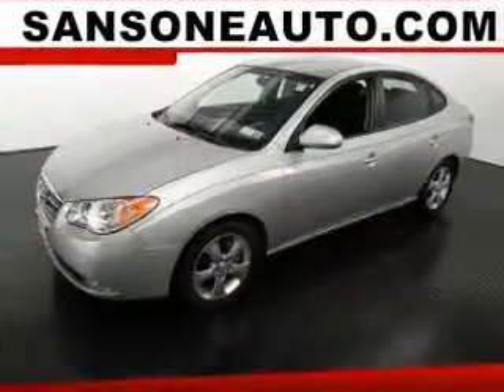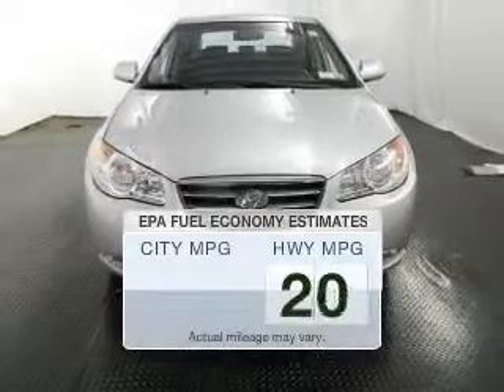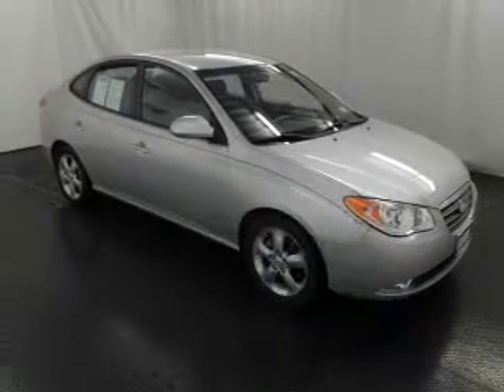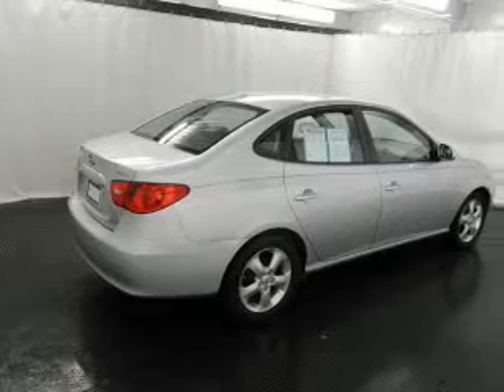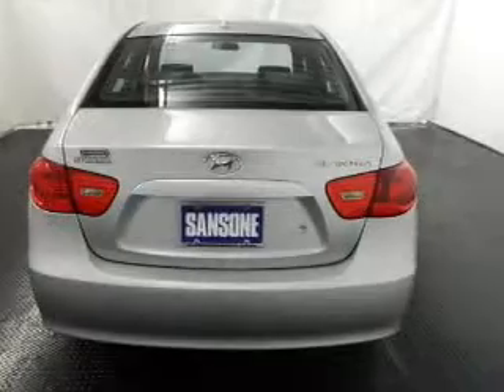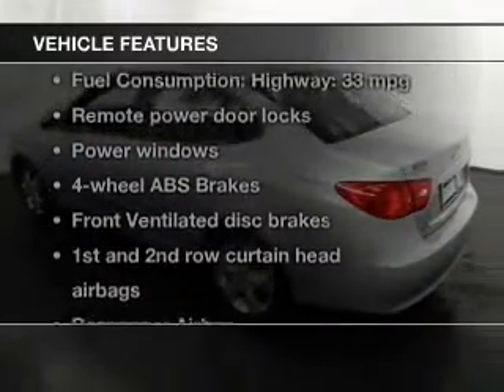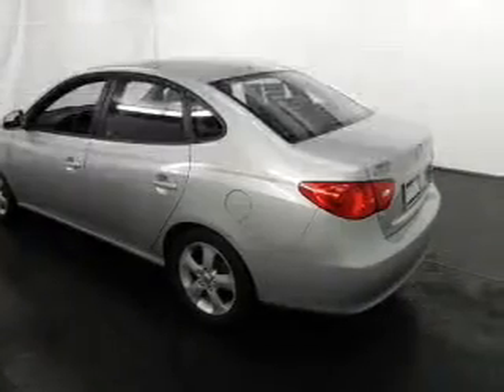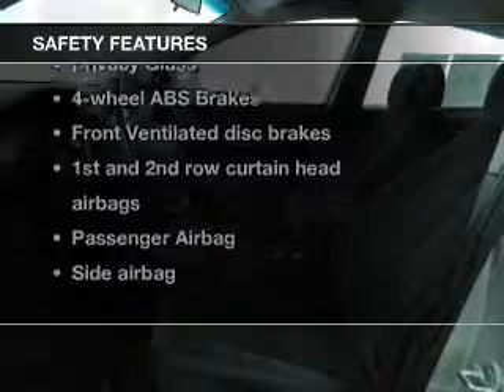2008 Hyundai Elantra - Avenel New Jersey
Year: 2008
Make: Hyundai
Model: Elantra
Trim: GLS
Engine: 2.0 liter inline 4 cylinder 16 valve
Transmission: 4-Speed Automatic
Color: Silver
Mileage: 62368
Address:
90-100 Route 1 North